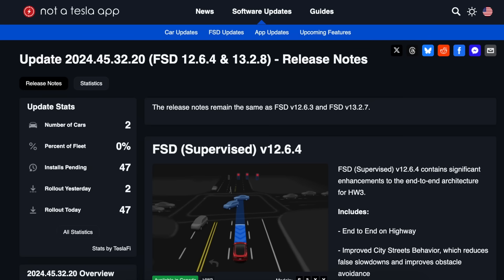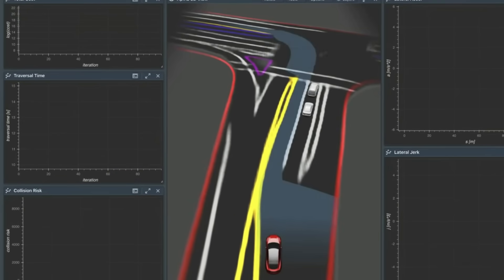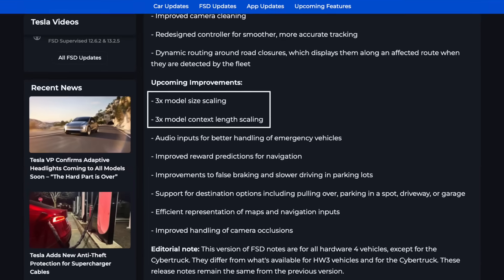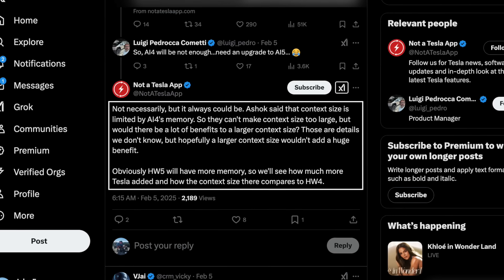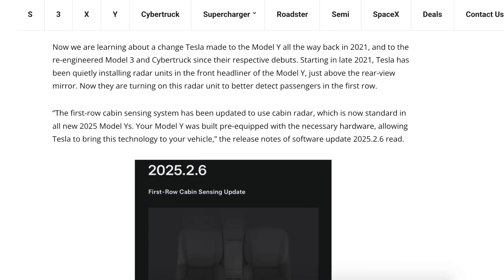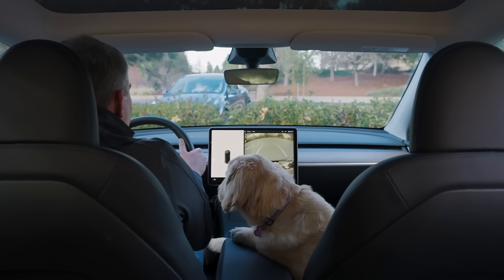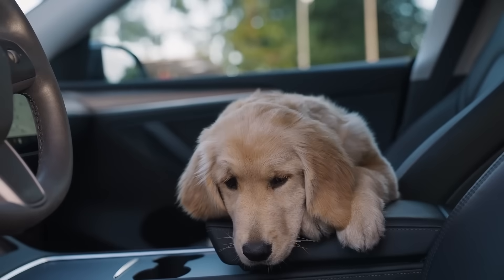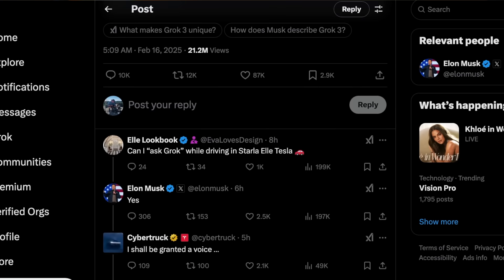Tesla Prepares For HW5 Upgrade with Increased Memory Limits | This is Bad News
Tesla is preparing for the release of HW5 FSD computer (hardware 5) and while this is expected to bring improved performance and additional memory for newer vehicles, it looks like older vehicles may be left behind due to not enough memory

8PCS Floor Mats for 2024 Tesla Highland

2024 Model 3 Center Console Organizer Tray